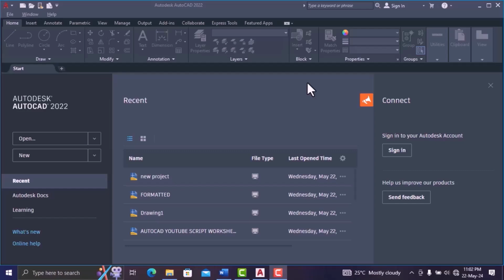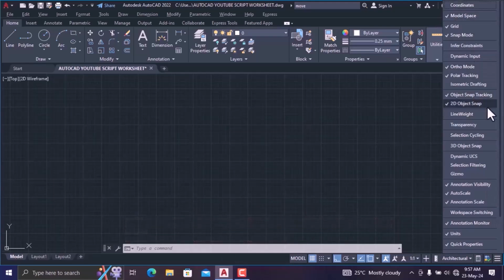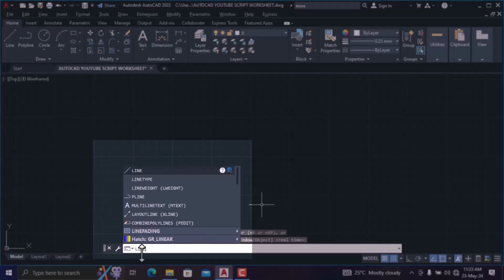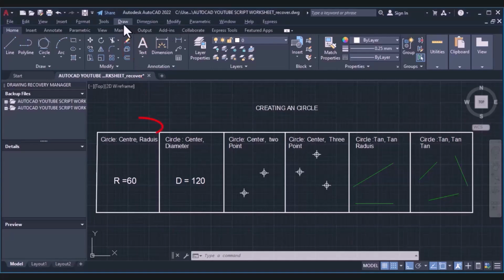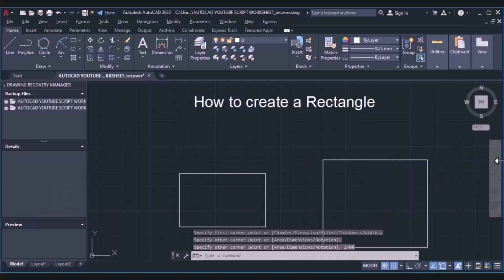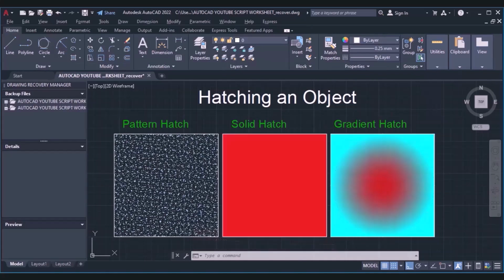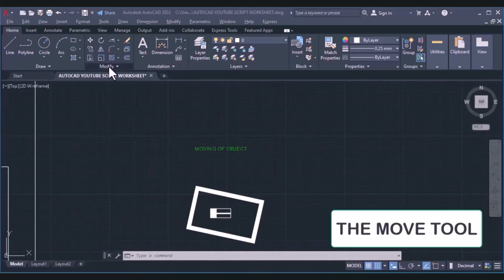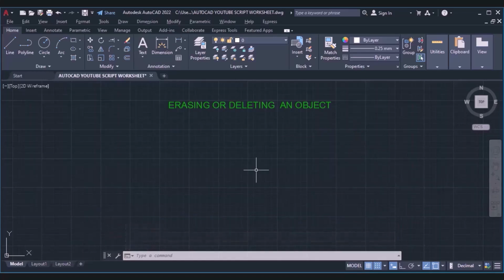Autocad Comprehensive guide for Beginners and Novice Part 1.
Autocad Comprehensive guide for beginners covers the basic guide for new users in Auto car, and also Varieties of topics that will help Kick start your journey on AUTOCAD.
Below are topics covered on this tutorial.

1. Autocad Start Screen Interface introduction. ( Open tab , New Tab. )

2. Creating a New Project in Autocad.

3.  Understanding the Workspace Interface of Autocad.

4. Setting of Unit in Autocad.

5. Understanding the Status Bar and the Drawing Environment.

6. Autocad  2D Modelling.

7. Drawing a line in Autocad.

8. Drawing a  Poly line in Auto Cad.

9. Drawing an Arc in Autocad.

10. How to Draw a Circle in Autocad.

11. How to Draw an Ellipse in Autocad.

12. How to Draw an inscribed and Circumscribe Polygon in Autocad.

13.  Drawing a Spline  in Autocad.

14.  How to Insert and Modify Point in Autocad.

15. How to Insert and Modify Hatch object in Autocad.

16. Selecting An Object in Autocad.

17. The Move Command Tool.

18. Rotating and Object in Autocad.

19. How to Trim an Object in Autocad.

20. How to Extend an Object in Autocad.

21. How to Erase and Object in Autocad.